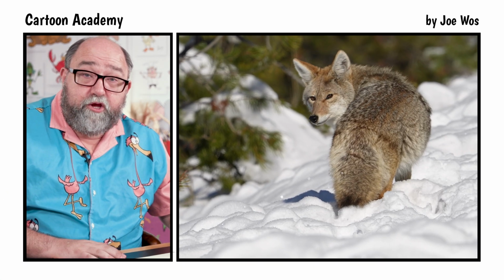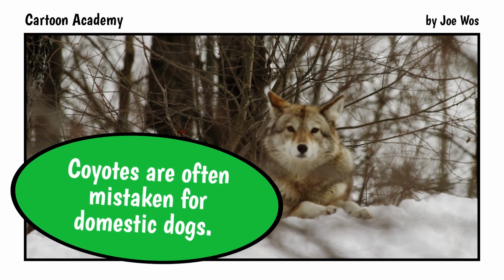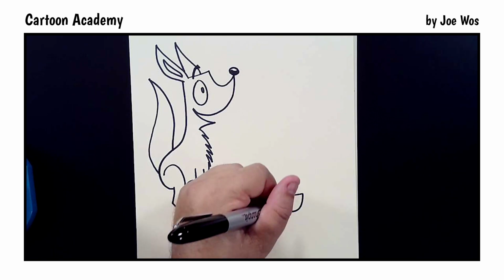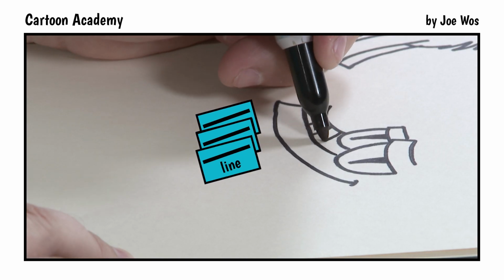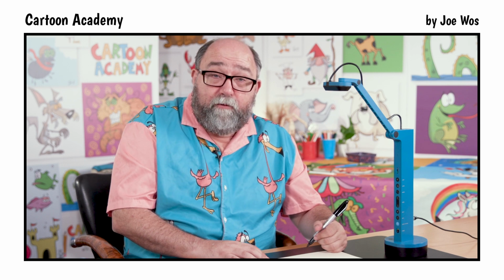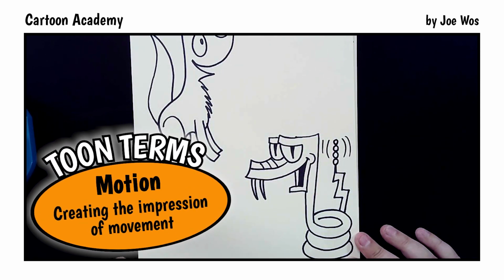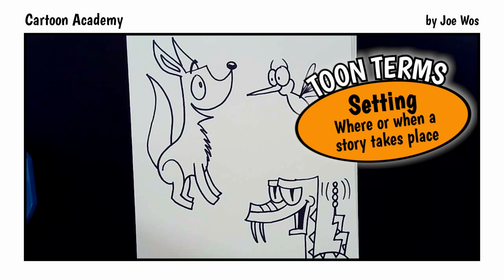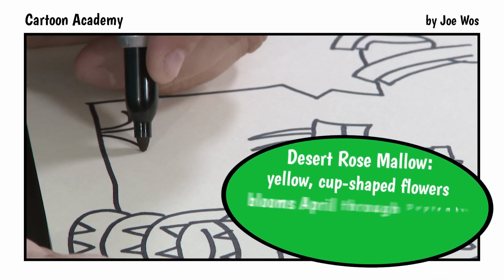Cartoon Academy | Sky Islands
A coyote, a rattlesnake and a hummingbird co-exist high atop the Sky Islands of the American Southwest. Joe explains how stylistic choices can be influenced by a region's artists and culture.